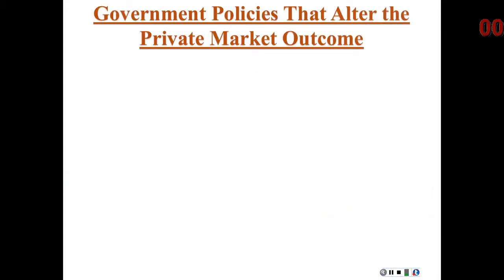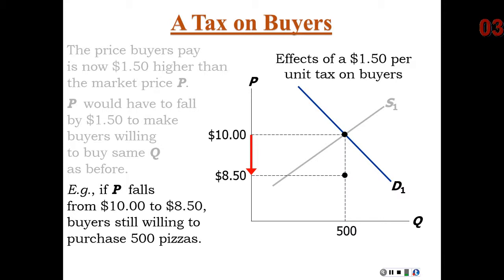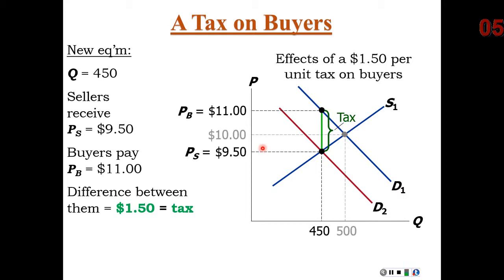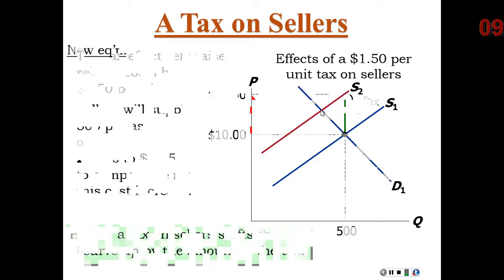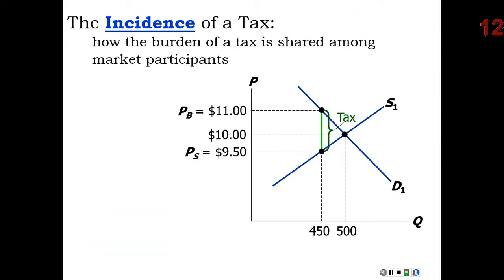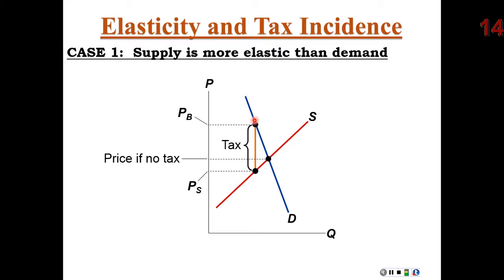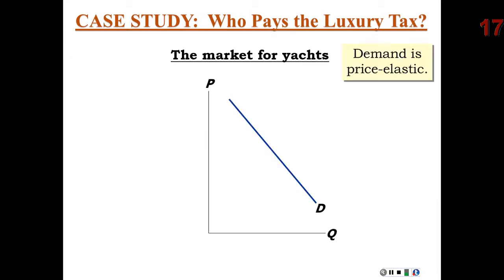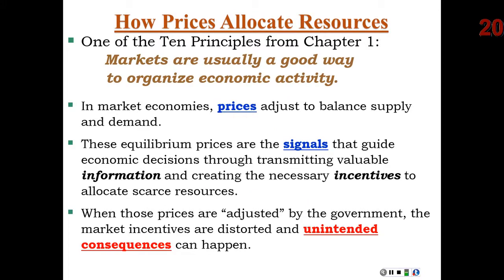ECO 231_Chapter 6_Lecture 3_Government Policies Part III